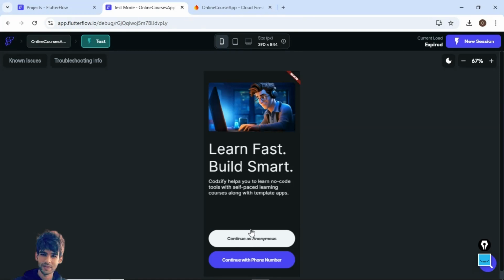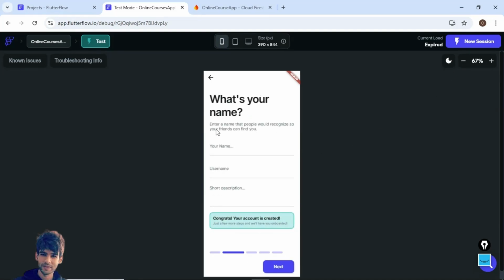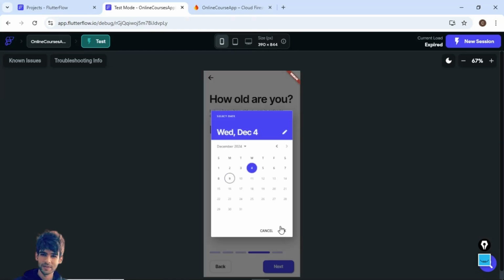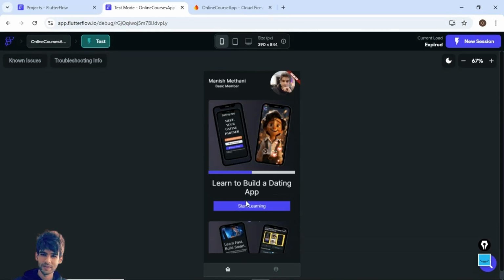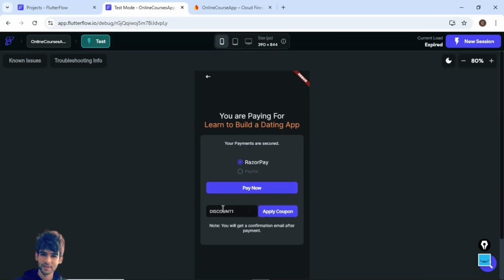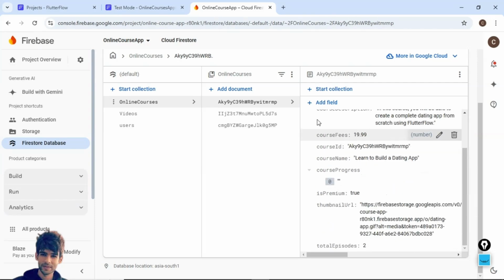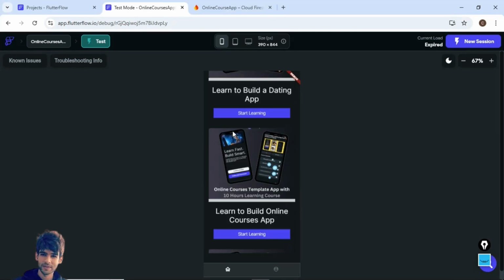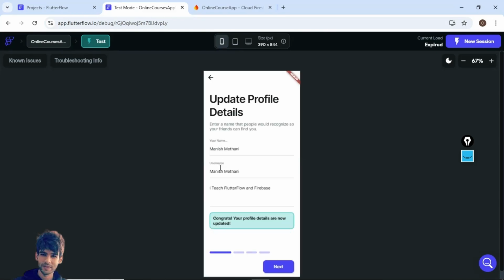FlutterFlow Course: Clone & Learn to Build a Complete Online Courses Mobile App using FlutterFlow 🚀🔥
FlutterFlow App Development Courses with Clone App Access:

1. Grocery App in English
2. Dating App in Hindi
3. Courses App in English
4. Nutrition AI Agents in English
5. Doctor Appointment Booking App in English (Supabase)

All-in-One Course Bundle Offer.

🚀 Ready to launch your website? 🎉 Don’t miss this chance to save big and go live with blazing-fast hosting! 💻✨

3 Books You Should Read

Tech you can use as a creator